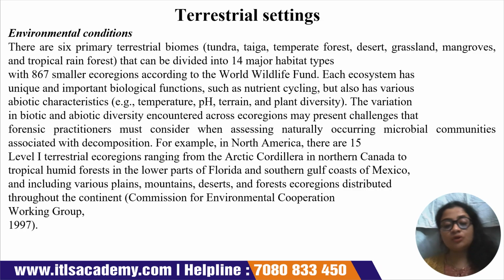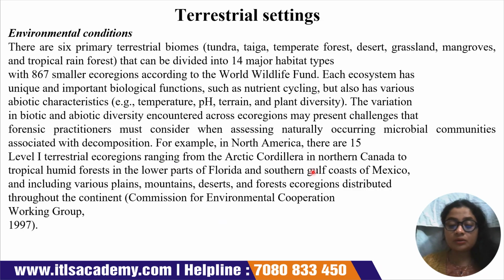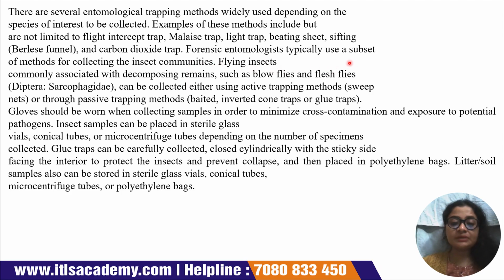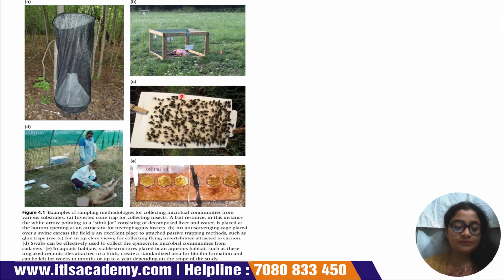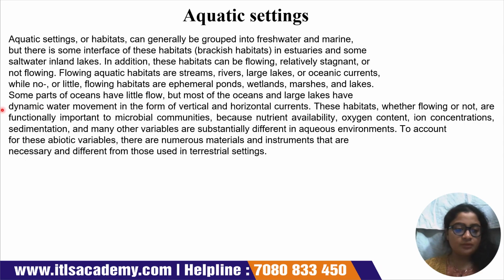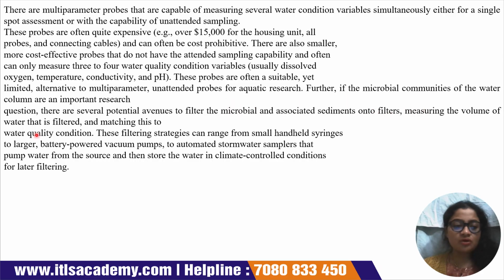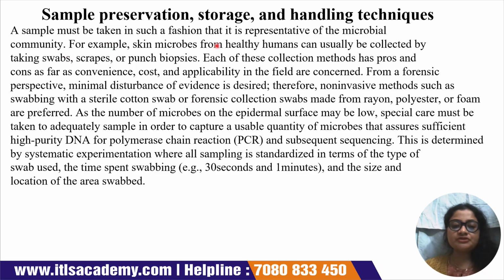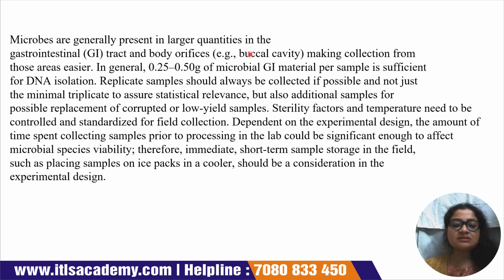LECTURE 6: Sampling methods and data generation- I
FORENSIC MICROBIOLOGY
Six Months Advanced Diploma
Mode: Online

Forensic Microbiology is an advanced field that uses microbes, DNA sequencing, and analytical techniques to solve crimes and investigate bioterrorism. This video covers forensic microbiology basics, scope, applications, career opportunities, job roles, and required skills. A must-watch for life science, biotechnology, microbiology, and forensic science students.

Eligibility: Any Biological Science, Forensic Science, Paramedical & Medical science candidate

Key Features: Recorded video lectures, Study material, Online Test

JOB PROSPECTS: Forensic Labs/Medical Research

💼 Career Opportunities in Forensic Microbiology
Forensic Laboratories (Government & Private)
Crime Investigation Departments
National Security Agencies (DRDO, IB, NIA, FBI equivalents)
Bioterrorism Surveillance Units
Public Health Departments
Food & Water Testing Crime Investigation Units
Research Scientist in Microbial Forensics
Biodefense Analyst

📘 Applications in Real-World Forensics
Solving bioterrorism attacks (e.g., anthrax letters case)
Microbial evidence to determine time since death
Identifying geographical origin of soil, water, or biological samples
Tracking pathogen sources in epidemics
Linking a suspect to a crime scene using human skin microbiome